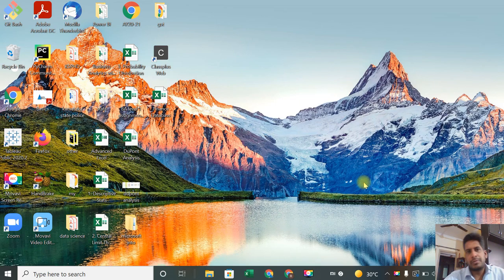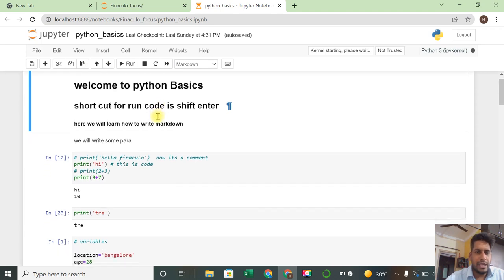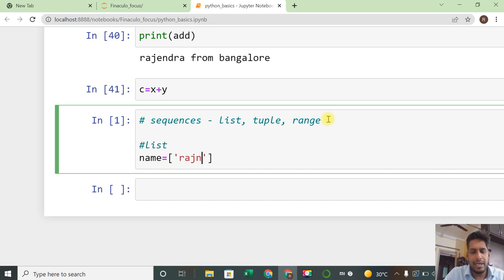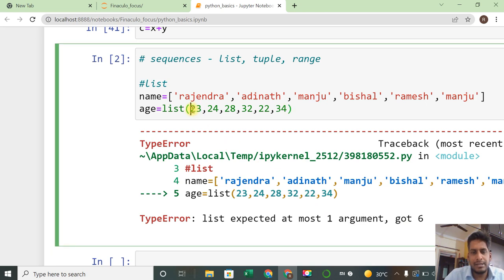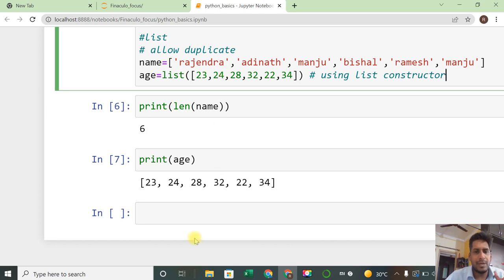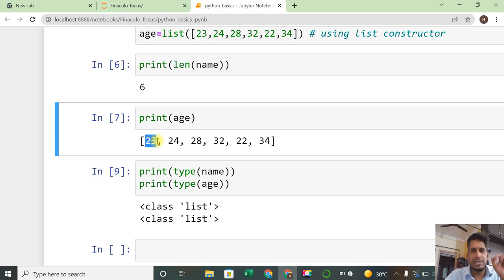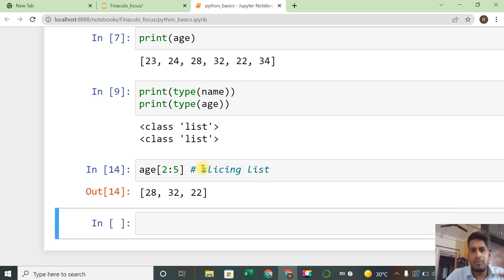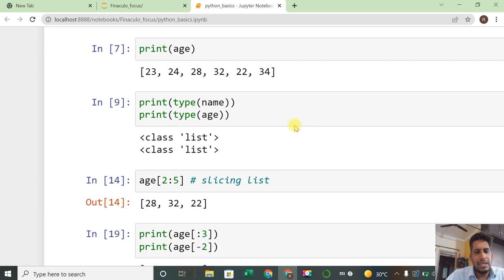Business Analytics with python for MBA students | Construct A List